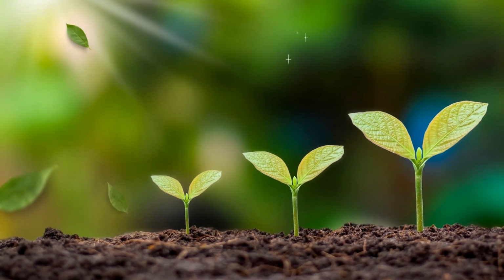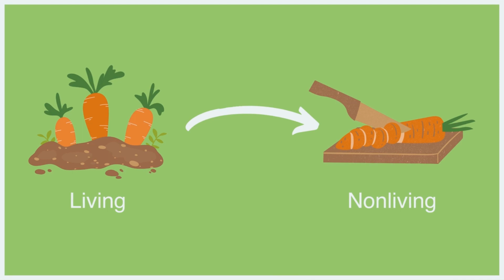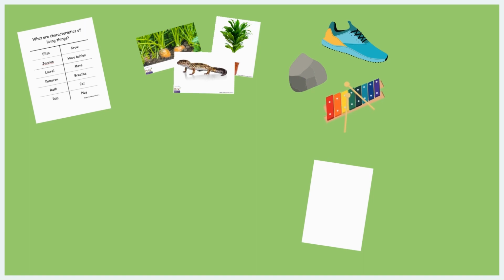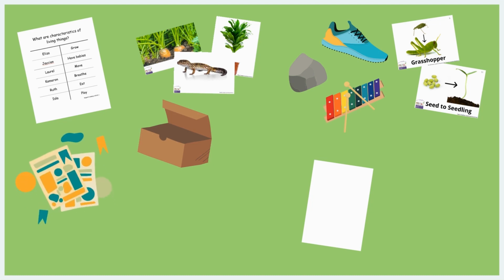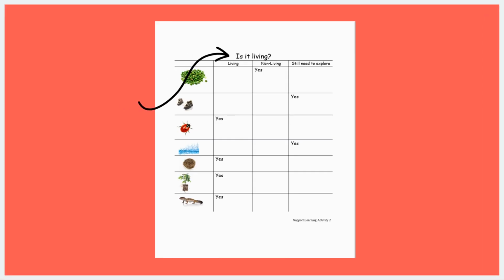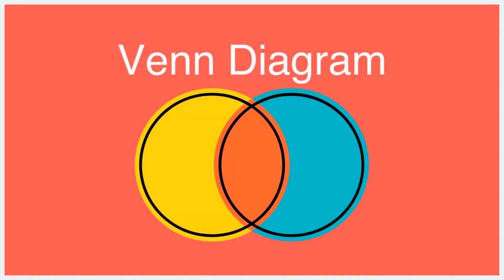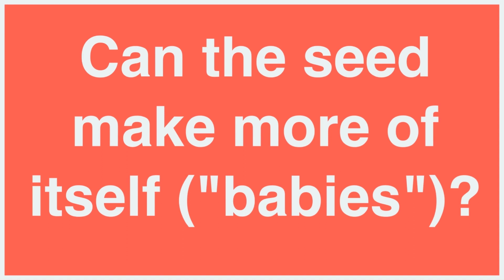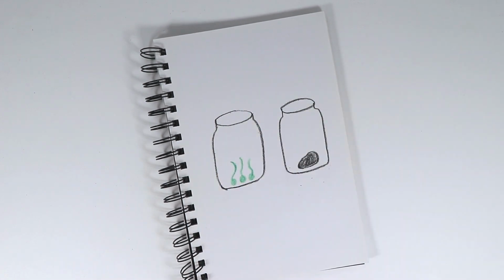PEAS Life Science Model Activities - Living Things (Activity 2 Prep)